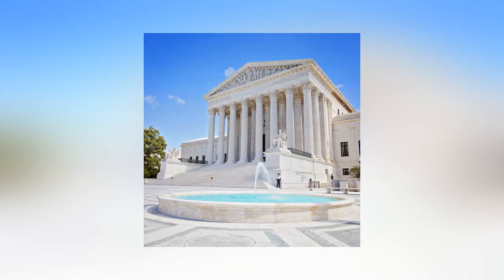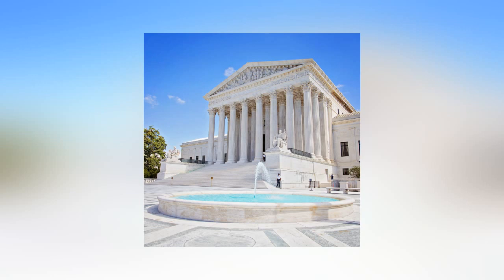Husted v Randolph institute (removal from voter rolls)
Ohio’s way of determining if a voter has moved or died, and subsequent removal of said person from their voting rolls is lawful.